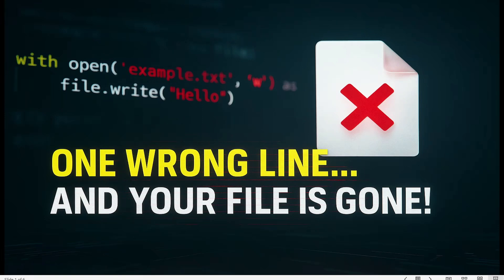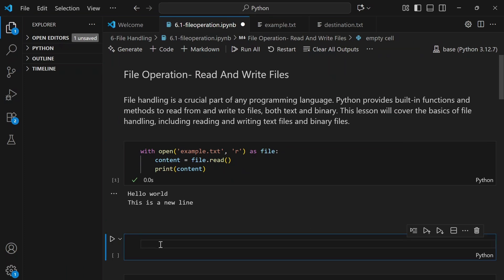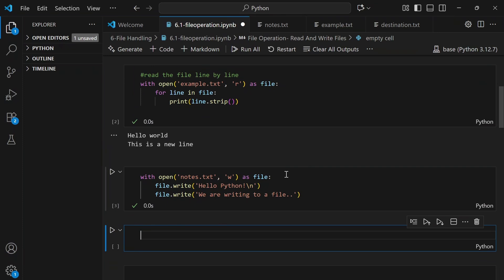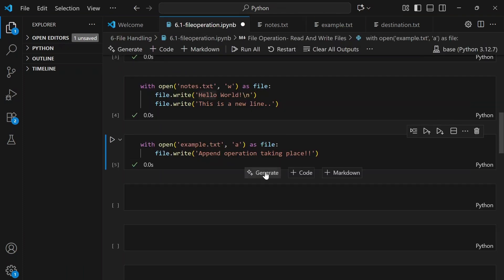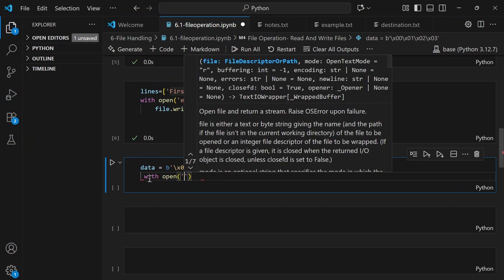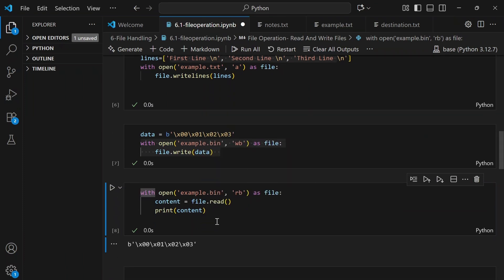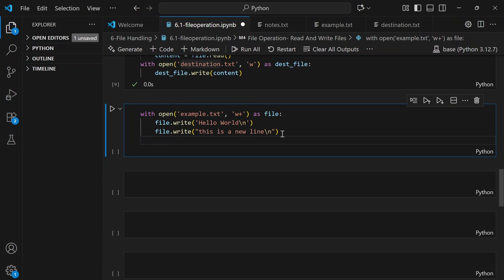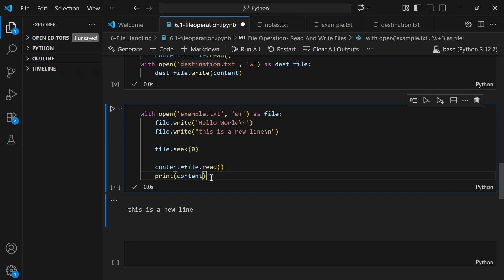⚡ This Broke My Python Code 😳 | Fix File Handling Once & For All!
Ever written a Python script that accidentally overwrites or deletes your file? 😳

In this video, I’ll show you how one wrong line of code can break your Python file — and how to fix it the right way using file operations like read(), write(), and append().

You’ll learn:
✅ How to safely open and read files in Python
✅ How to write data without losing old content
✅ The difference between w, a, and r modes
✅ Real-world tips professionals use in automation and AI projects

By the end, you’ll never make a file handling mistake again! 🔥

📂 Try This Yourself:

with open('example.txt', 'r') as file:
    print(file.read())

💬 Comment “File Master 💾” if you made it to the end!

python file handling tutorial,
 file operations explained,
python read write append files,
python with open tutorial,
python beginners course,
python file io tutorial,
learn python file operations,
python programming tutorial,
python automation project,
python write to file example,
python append data,
python file handling example,
python tips and tricks 2025,
python crash course file handling,
how to read and write files in python,
python for data analysis file handling,
python file management explained